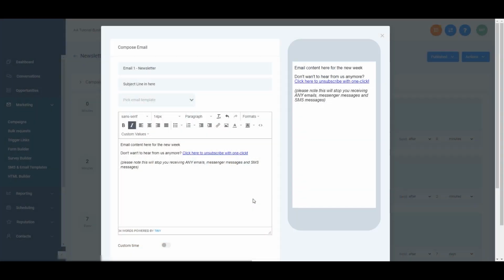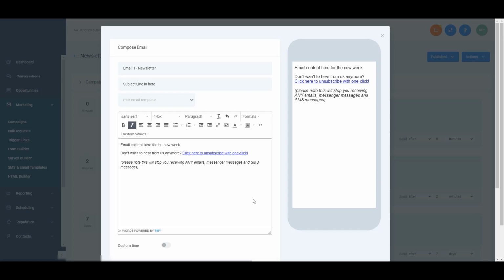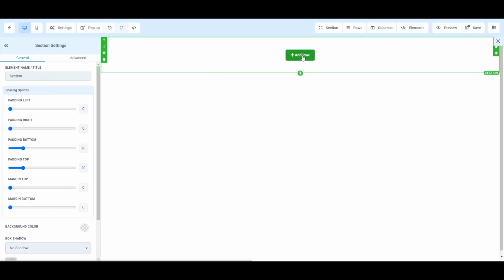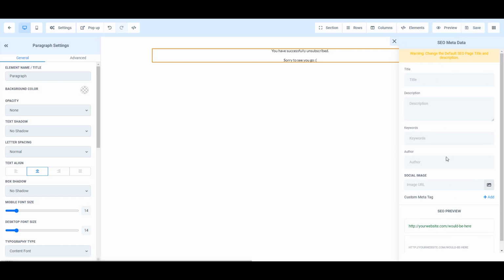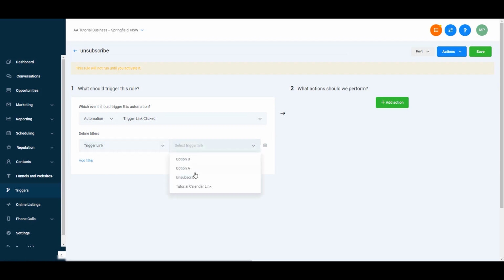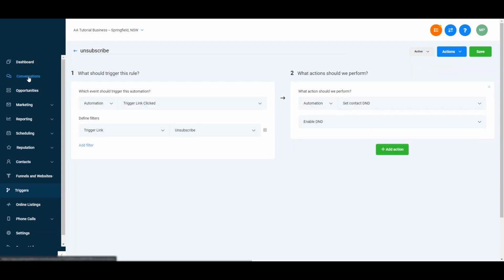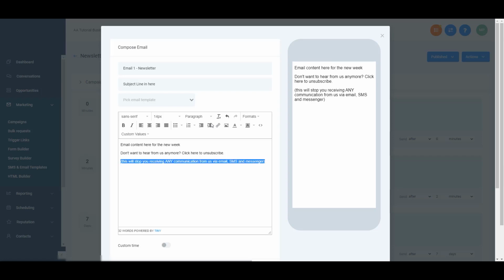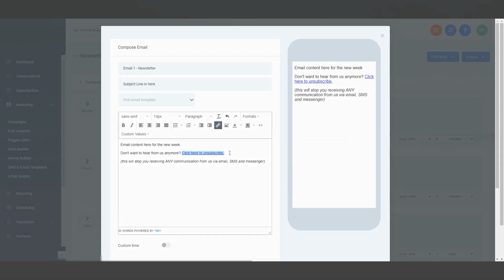Creating Email Unsubscribe Links